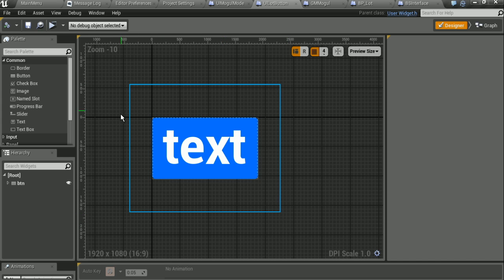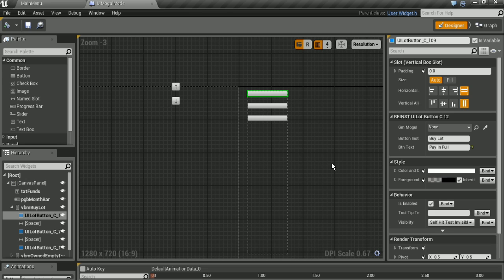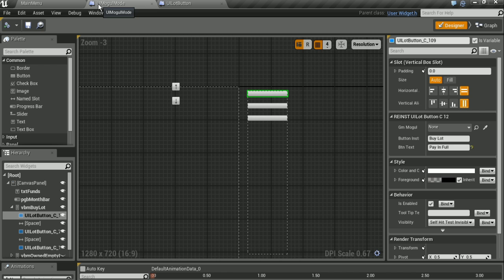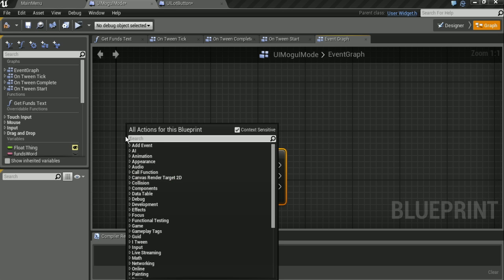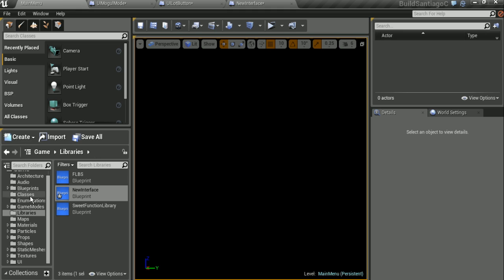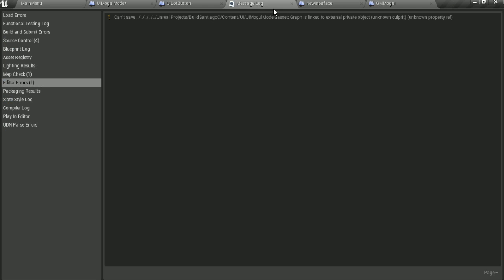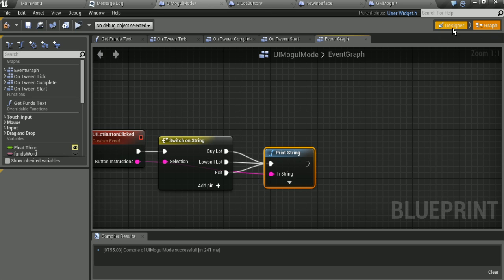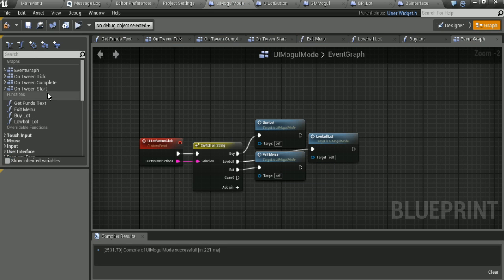UE4 - How to Fix the UMG "REINST" error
Do you have problems keeping your nested widgets from nullifying themselves and coming up "REINST," losing all of their functionality? Let me help.

I apologise for any rambling or gum-chewing. :)